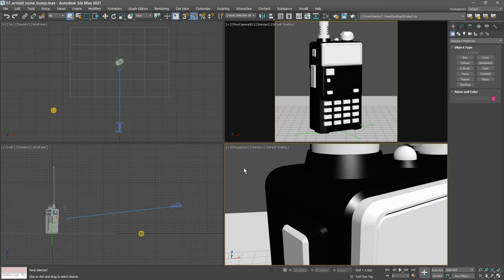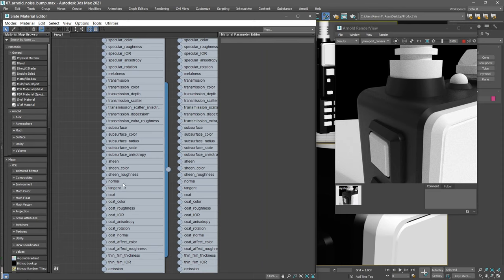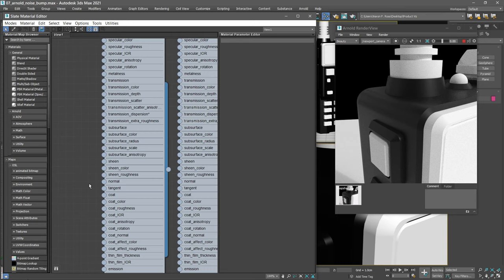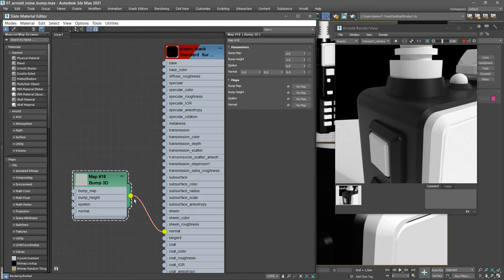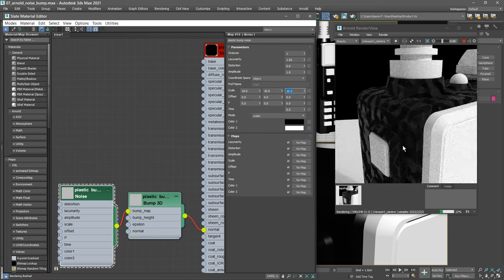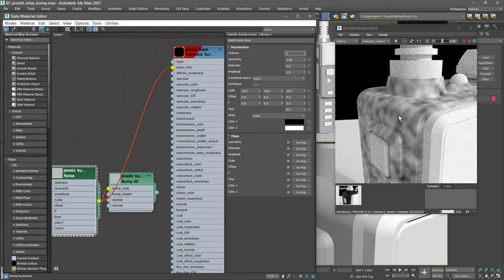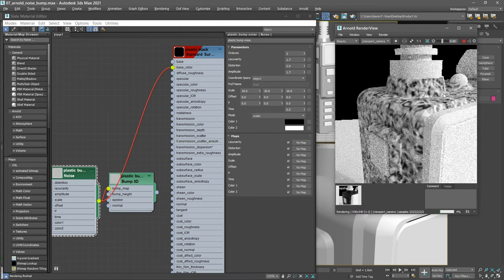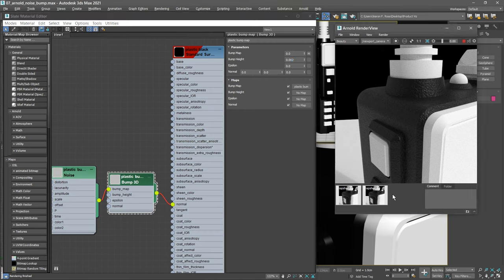Product Visualization in 3ds Max: 3D Bump Mapping with Arnold Noise – Lesson 7 / 15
In lesson 7 of the Product Visualization in 3ds Max and Arnold tutorial series, generate simulated surface relief with a 3D procedural map.

► Visit AREA by Autodesk to find answers to your questions on our forums, showcase your work in the gallery, read blogs written by the creators of 3ds Max, and find more learning content.